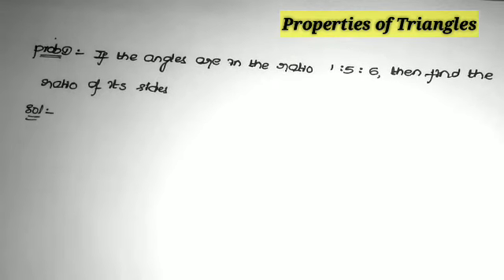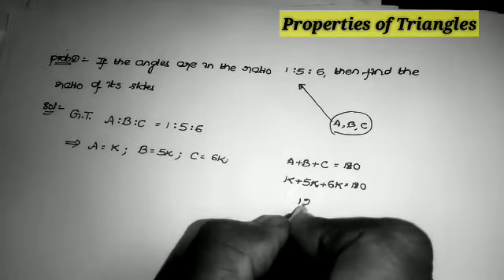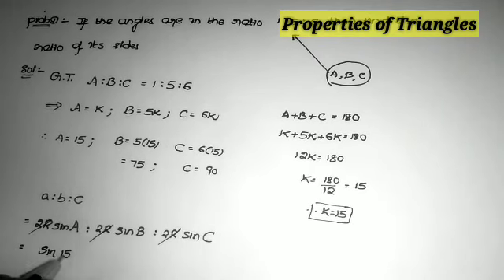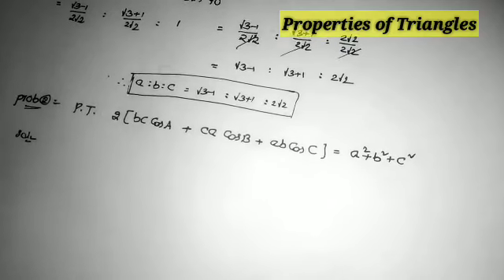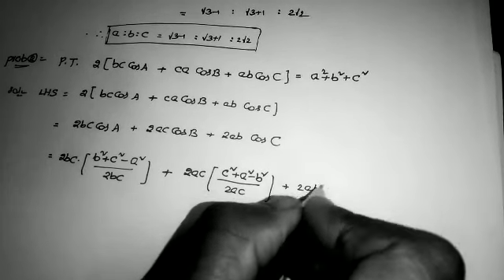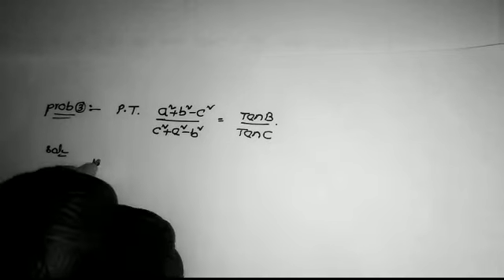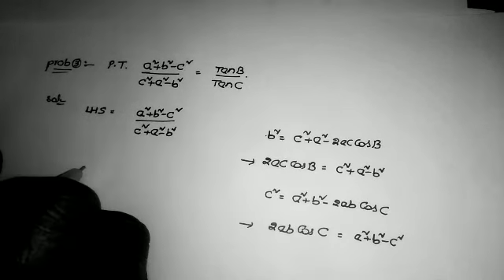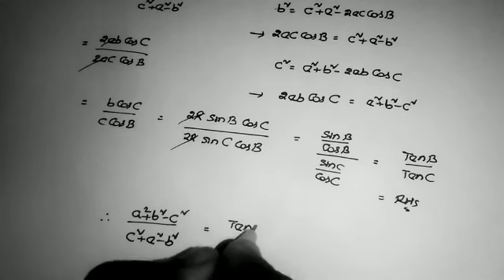Maths 1A Properties of Triangles || Inter MATHS Properties of Triangles